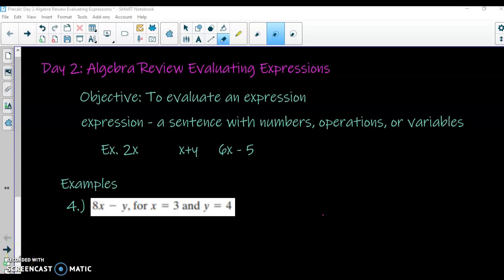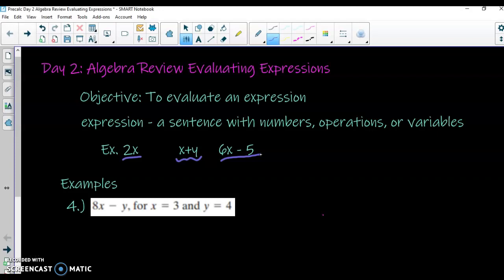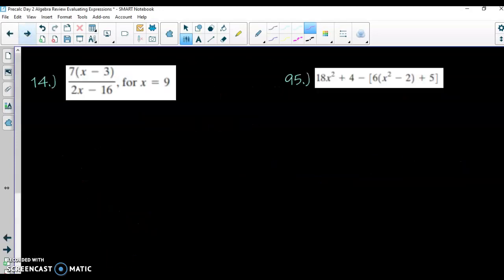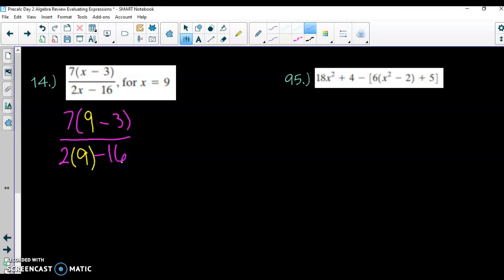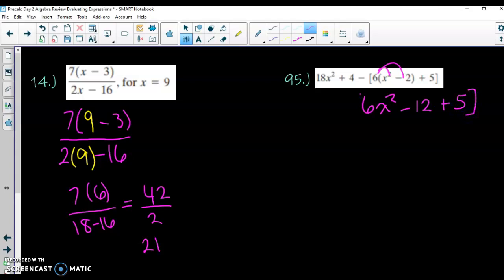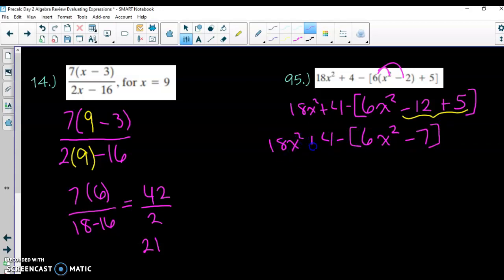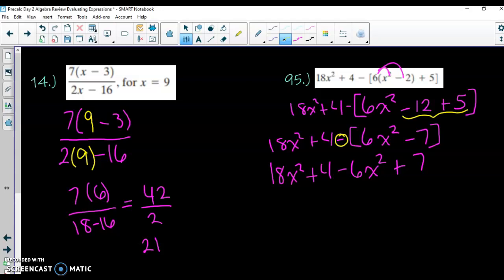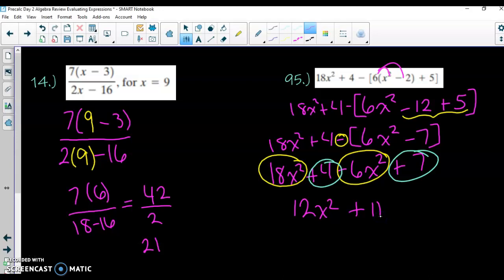Precalc Algebra Review Evaluating Expressions